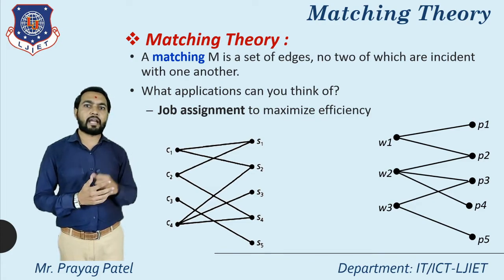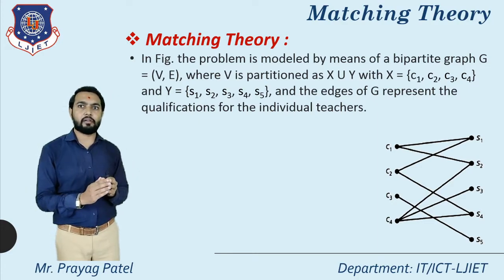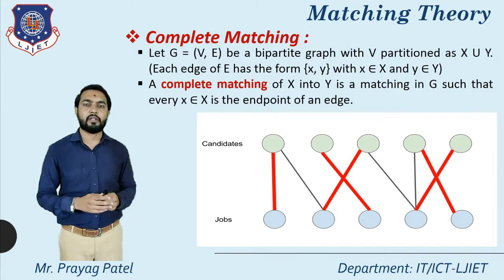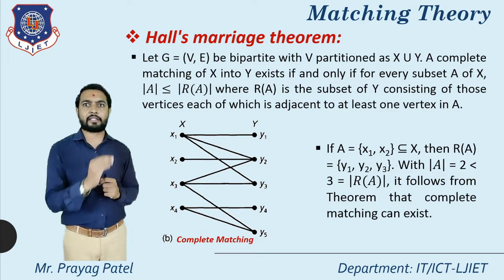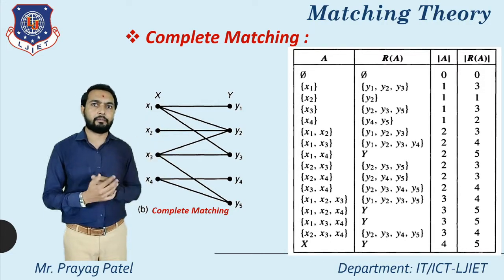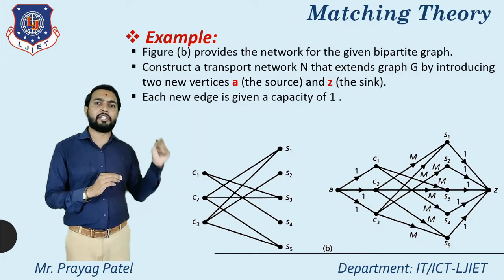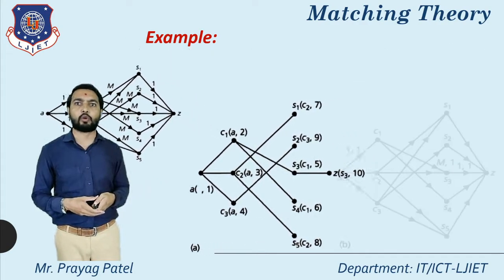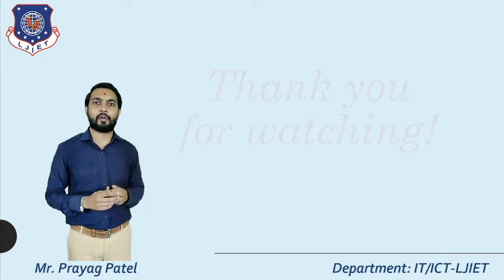Lec-23_Matching’s & Hall's Marriage Theorem| Graph Theory and Combinatorics | IT Engineering